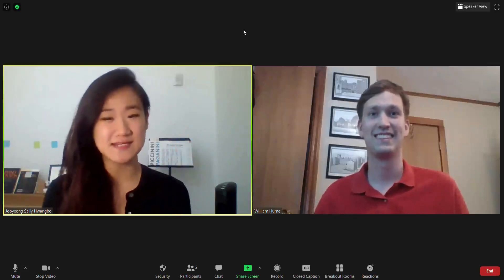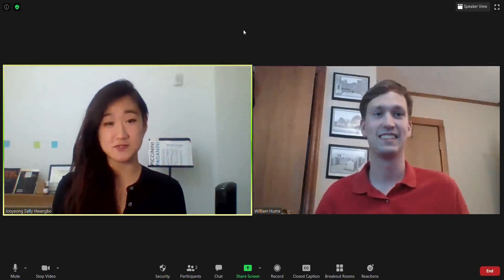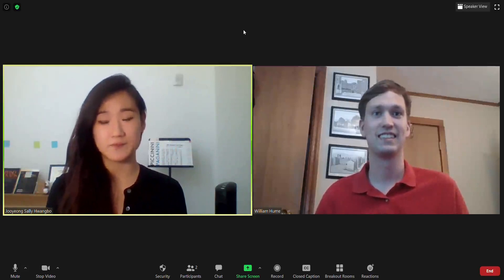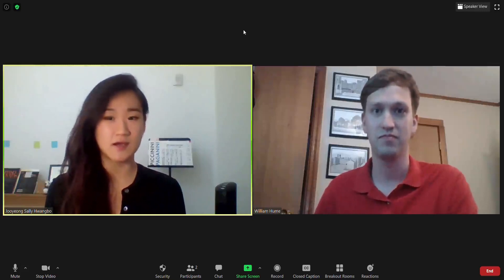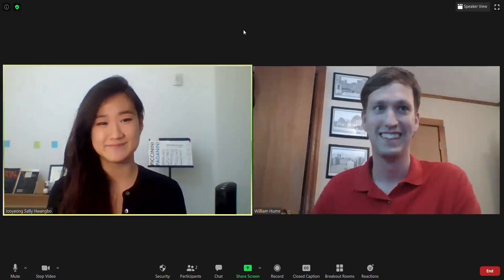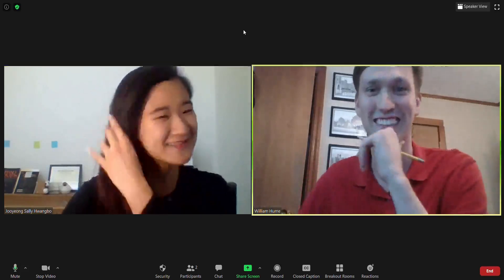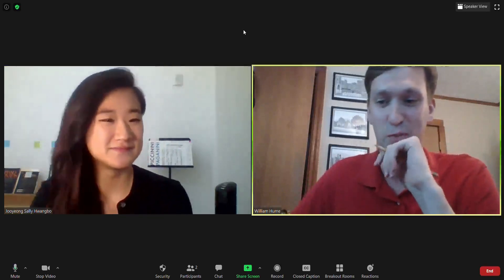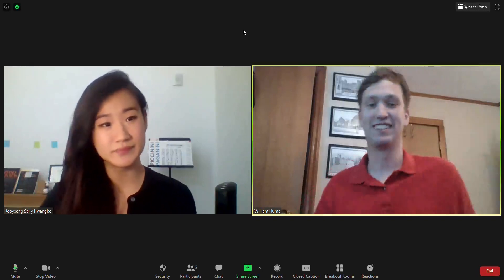Flute and Piano Conversation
I made this video as part of an undergraduate keyboard skills course for music majors. My collaborative partner and I discuss applications of piano training in diverse music settings.

Time Stamps
0:10 Introduction
3:08 Theory
5:03 Performance
6:36 Tuning
9:02 Collaboration
12:42 Keyboard Class
14:45 Teaching
16:13 Orchestra/Ensemble
18:24 Applied Lessons
20:10 Music Learning
22:00 Concluding Thoughts